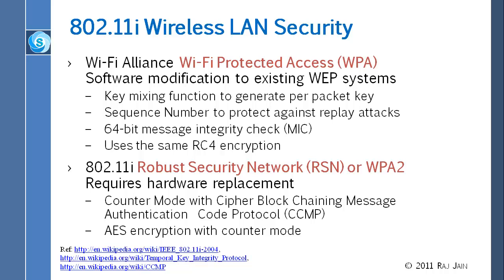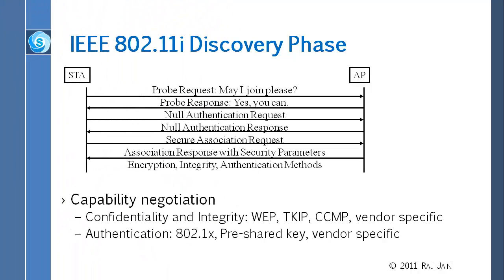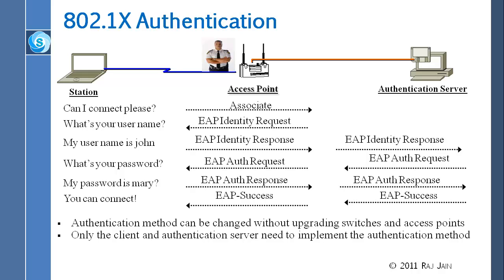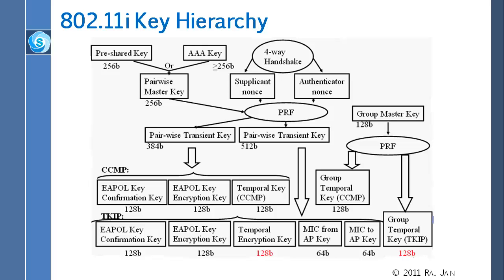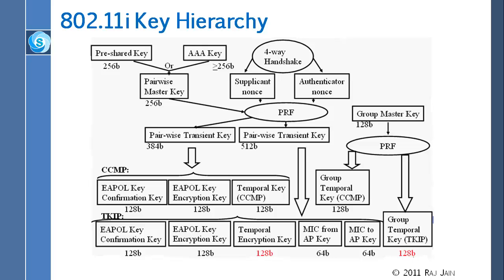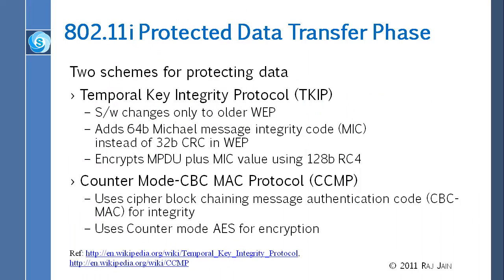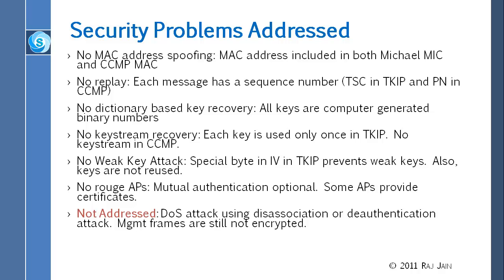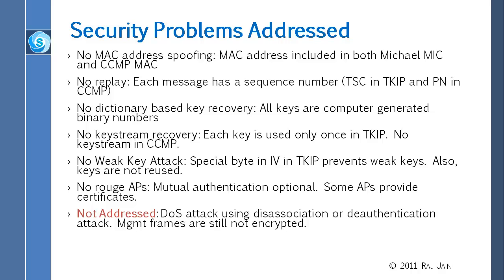Wireless Network Security: Part 2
Fundamental concepts of IEEE 802.11 WLAN are discussed. IEEE 802.11i WLAN security is Reviewed. WAP is presented. Wireless transport layer security is analyzed.
IEEE 802.11 Wireless LAN Overview
Legacy 802.11 Security: WEP
IEEE 802.11i Wireless LAN Security: WPA, WPA2
Wireless Application Protocol (WAP) Overview
Wireless Transport Layer (WTLS) Security